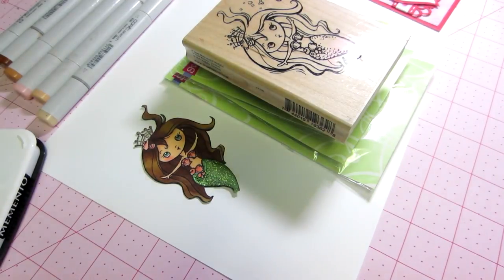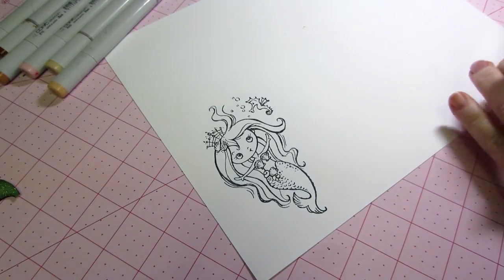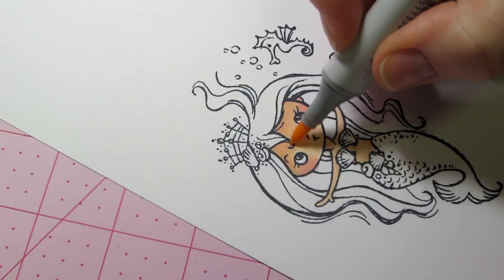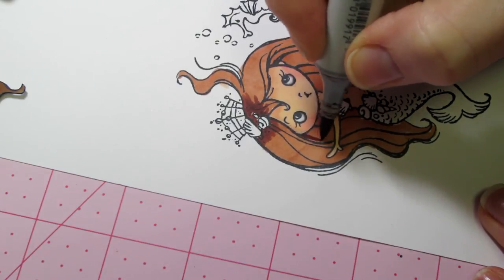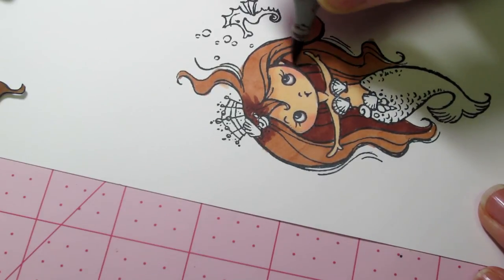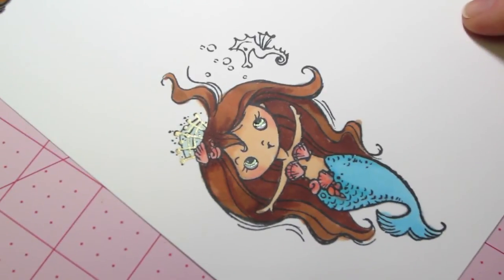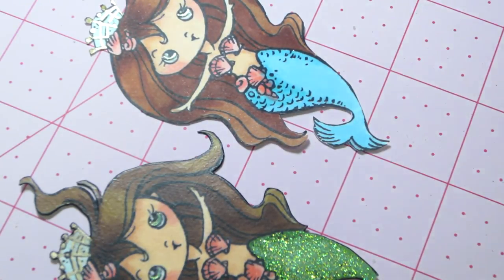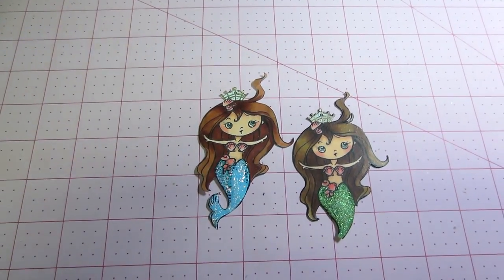mermaid coloring tutorial